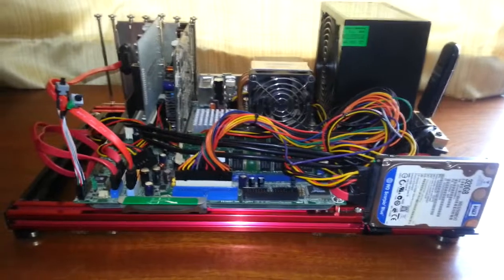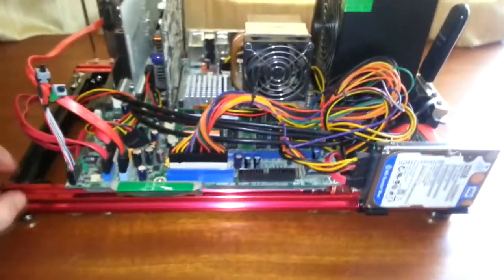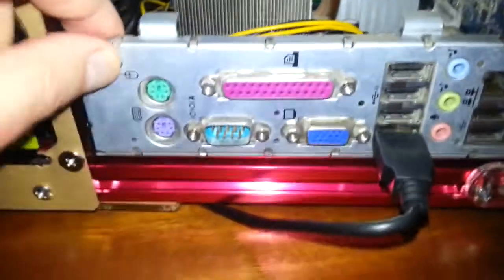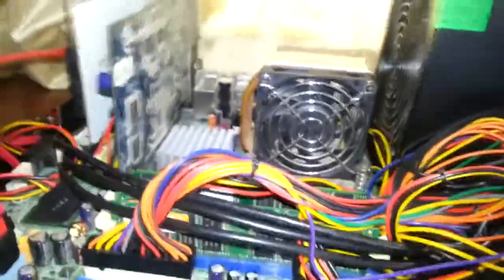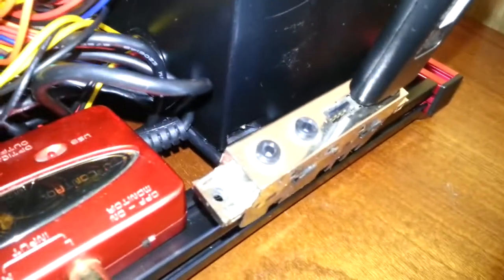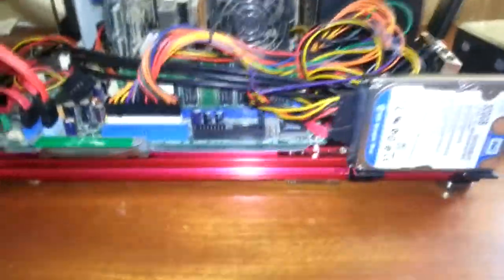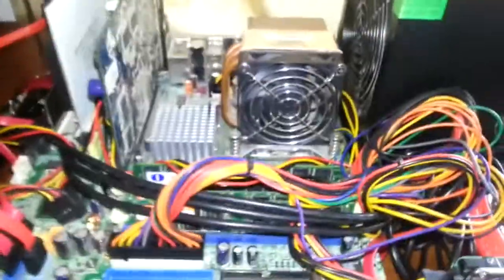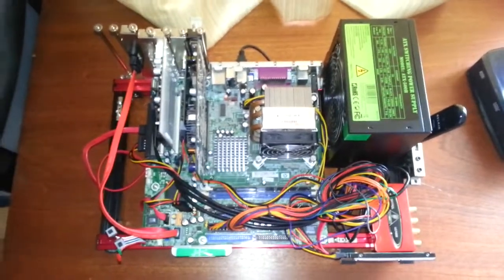My Socobeta Convenient Frame Lightweight Open PC Computer Case Review Part 2 - PC is Built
This is the 2nd part of my Socobeta Convenient Frame Lightweight Open PC Computer Case. The PC is built.